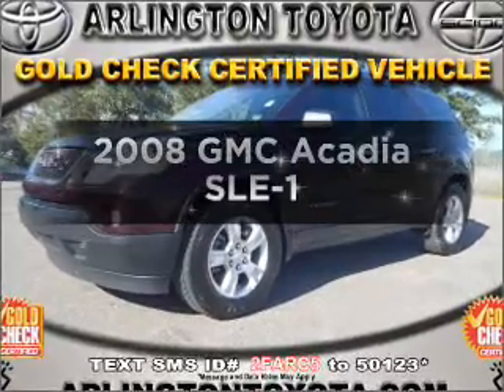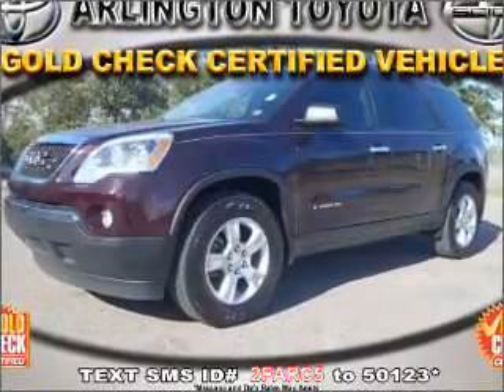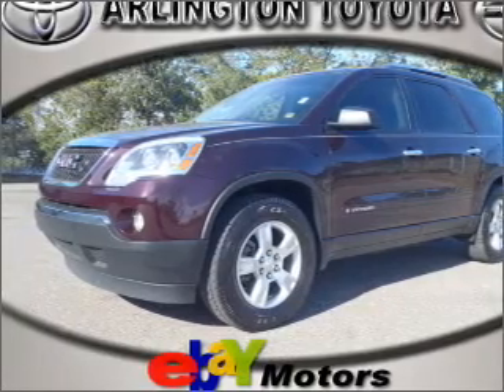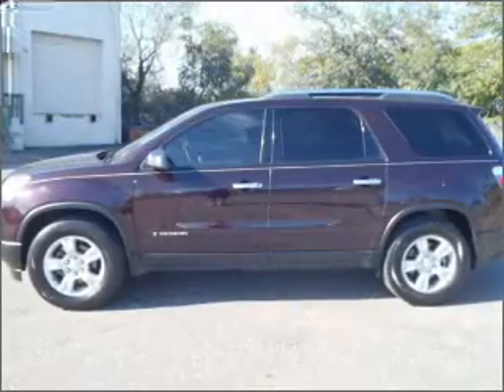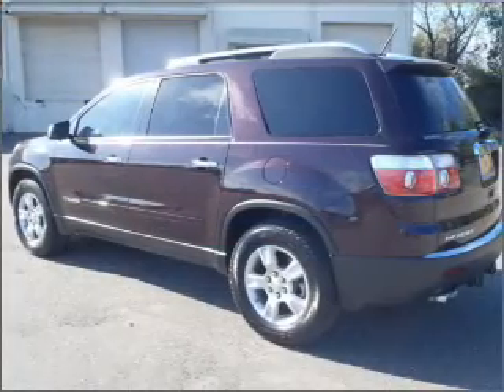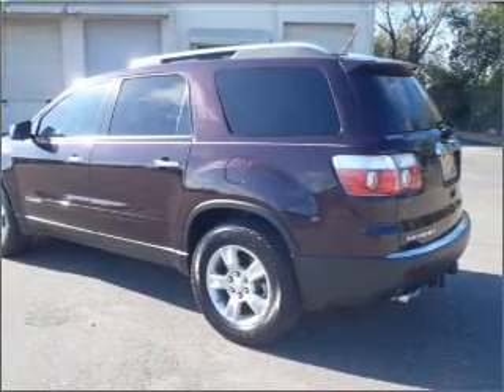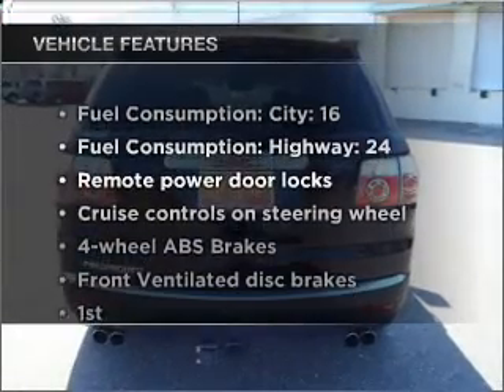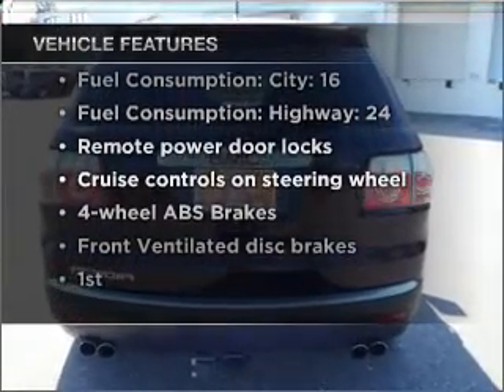2008 GMC Acadia - Jacksonville FL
Year: 2008
Make: GMC
Model: Acadia
Trim: SLE-1
Engine: 3.6 liter 6 cylinder 24 valve
Transmission: 6-Speed Automatic
Color: Burgundy
Mileage: 64971
Address:
10939 Atlantic Blvd.